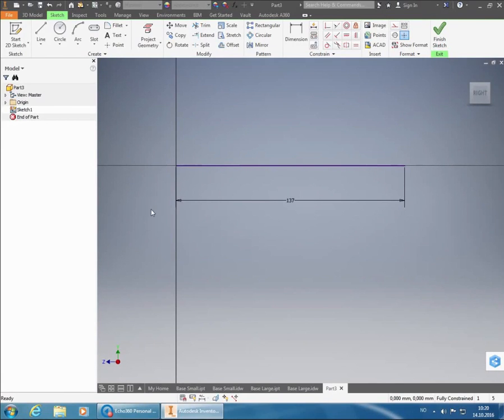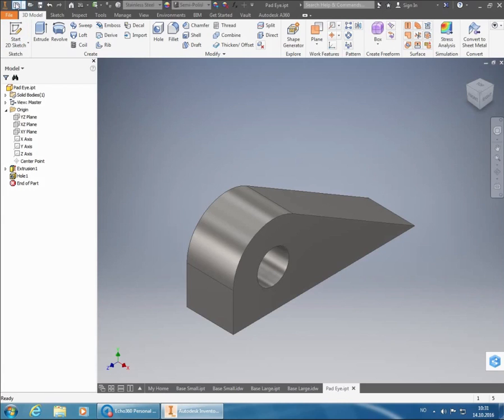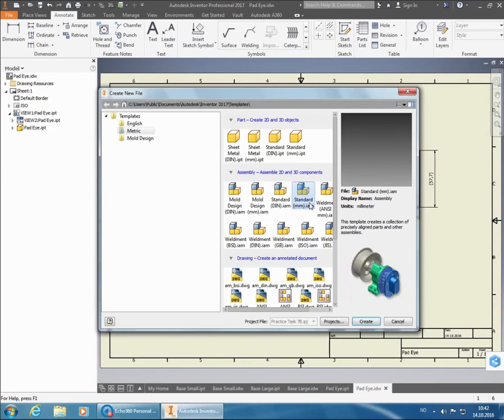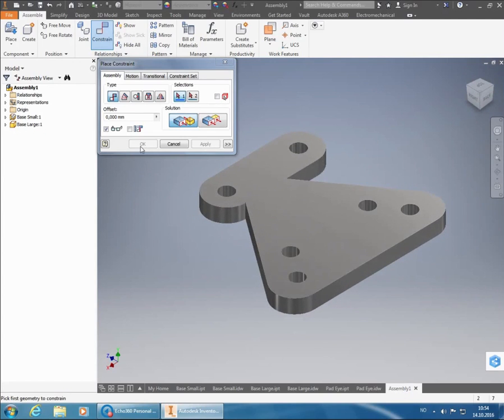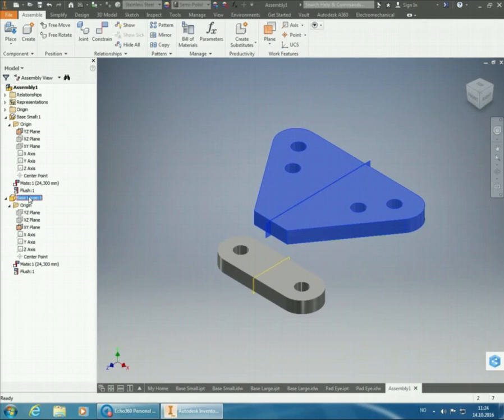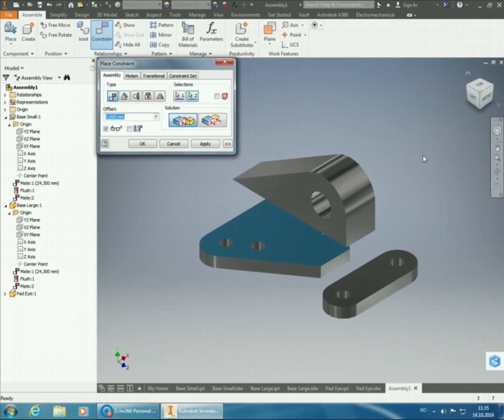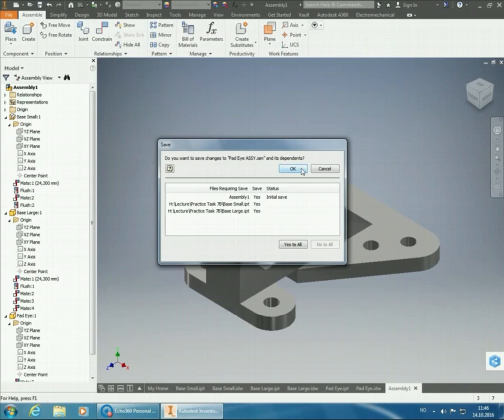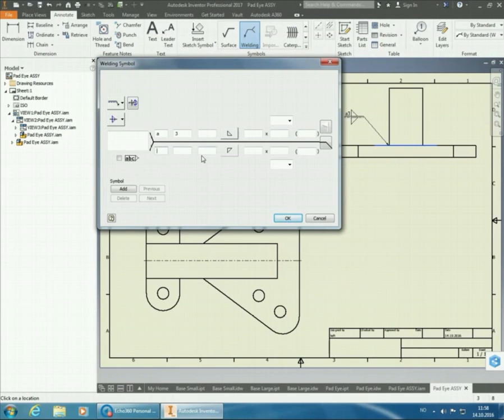UNI2004 2016-10-14 Lecture 2 Group B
UNI2004 Mechanical Design: CAD (Group B) lecture, part 2, from October 14, 2016.